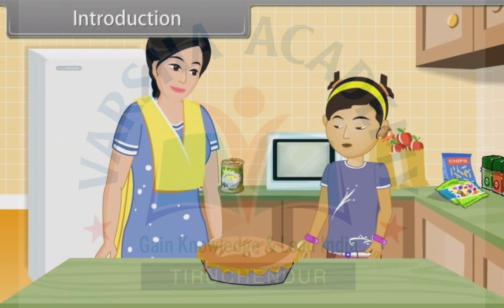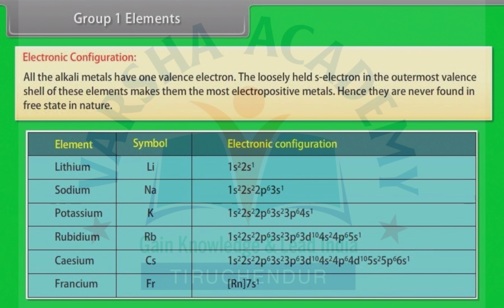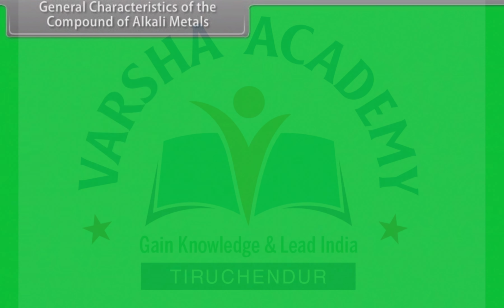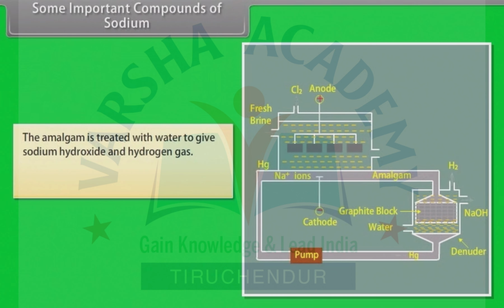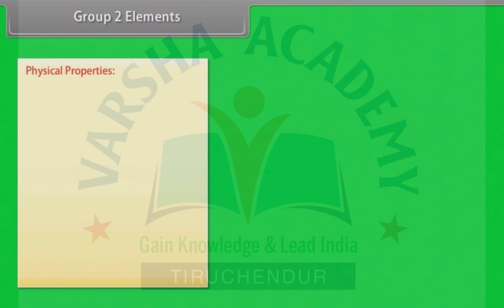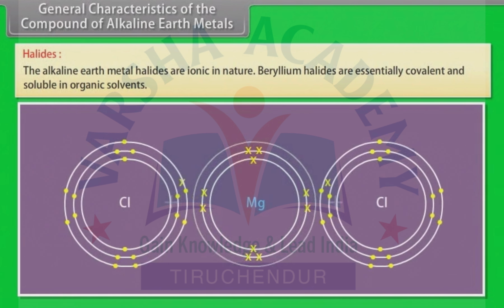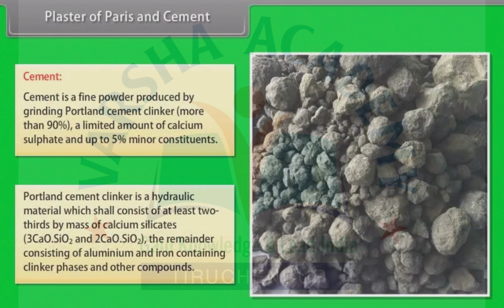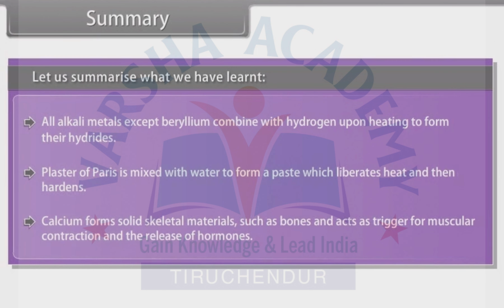The s-block elements